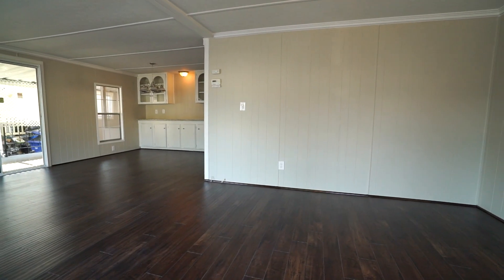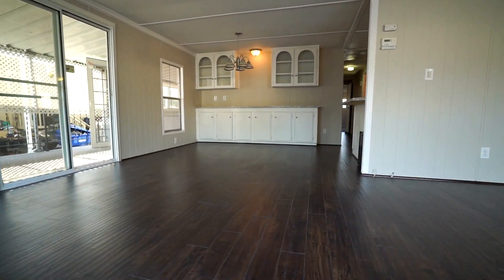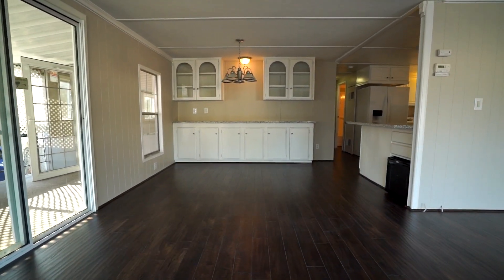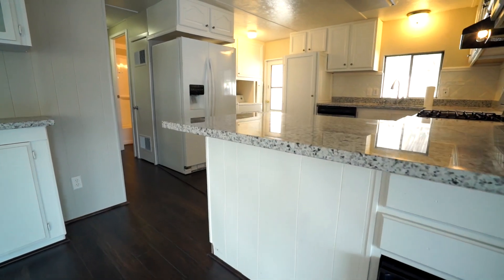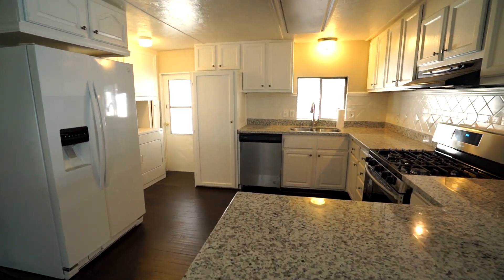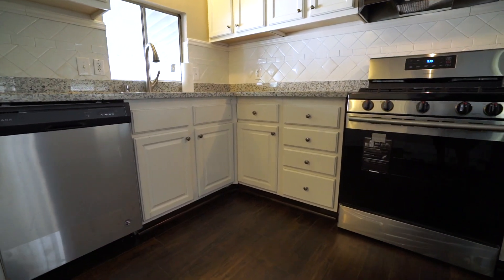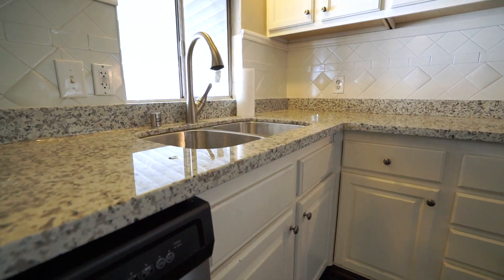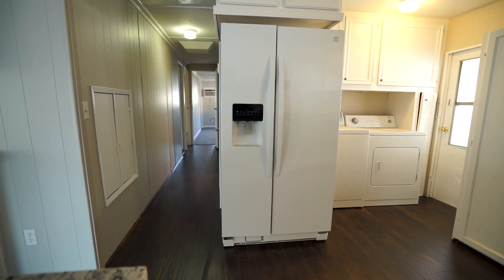4126 West Point Ln. North Highlands, CA 95660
Video home tour. For more information about this property, please